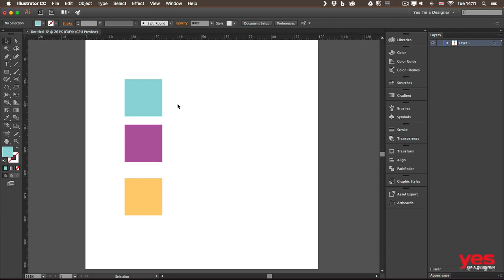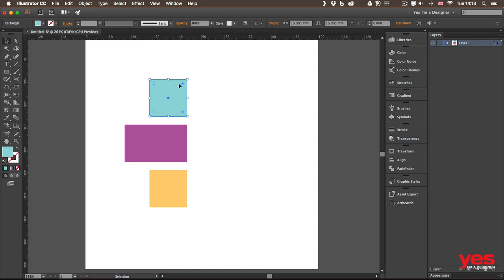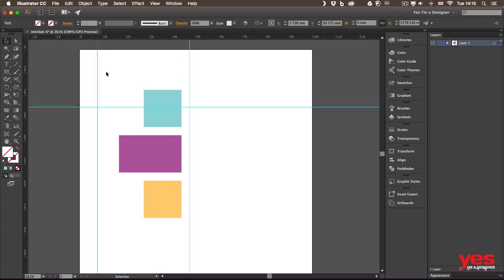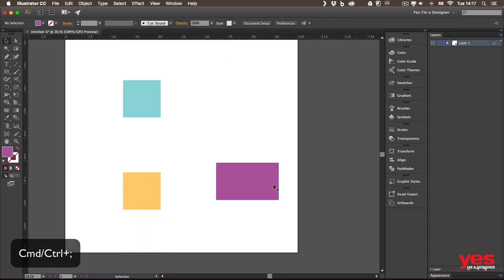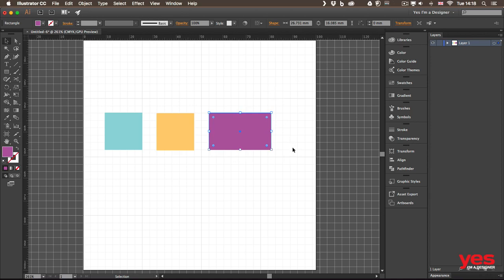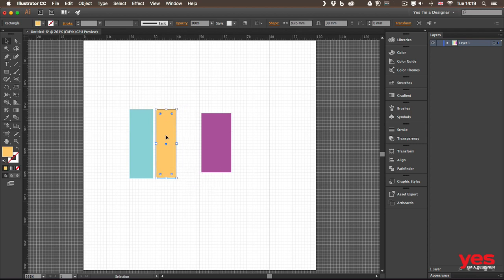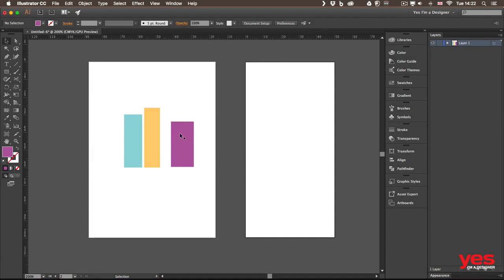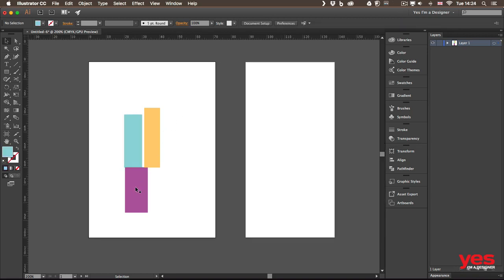13 working precisely illustrator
illustrator#alternative#for#mac
illustrator#add#artboard
a#illustrator#download
a#illustrator#tutorial
a#illustrator#free
a#illustrator#meaning
a#illustrator#cs
a#illustrator#artist
illustrator#a#pdf
illustrator#a#photoshop
illustrator#a#indesign
illustrator#a#autocad
illustrator#blend#tool
illustrator#business#card
illustrator#brushes#free
illustrator#bullet#points
illustrator#background#color
illustrator#business#card#template
illustrator#basics
illustrator#blending#modes
illustrator#black#and#white
illustrator#b-spline
illustrator#b/w
illustrator#b#letter
ctrl#b#illustrator
b#project#illustrator
b#tobey#illustrator
b#logo#illustrator
b.wing#illustrator
b&a#illustrators
david#b#illustrator
illustrator#cc
illustrator#cs6
illustrator#convert#text#to#path
illustrator#cut#out#shape
illustrator#change#artboard#size
illustrator#change#background#color
illustrator#change#artboard#color
illustrator#crop#tool
illustrator#cc#logo
illustrator#cc#font
illustrator#c#language
scott#c#illustrator
shift#b#illustrator
copyright#c#illustrator